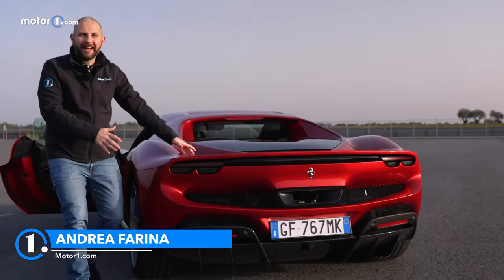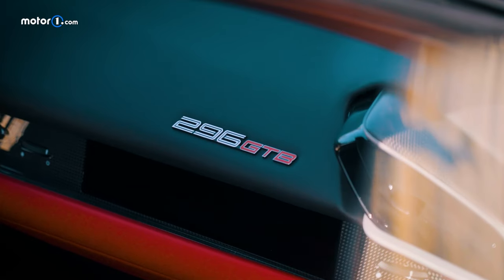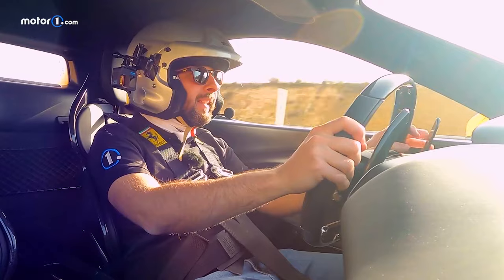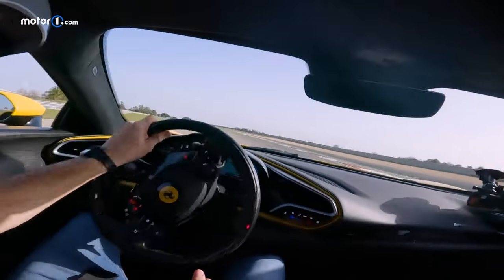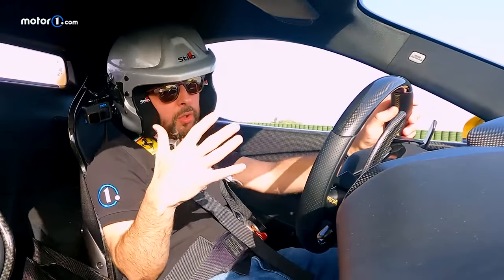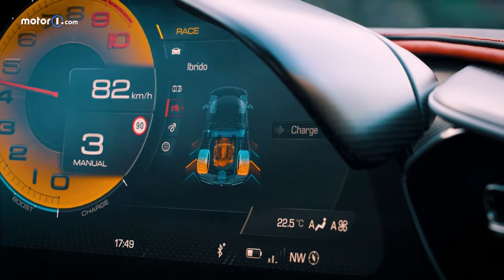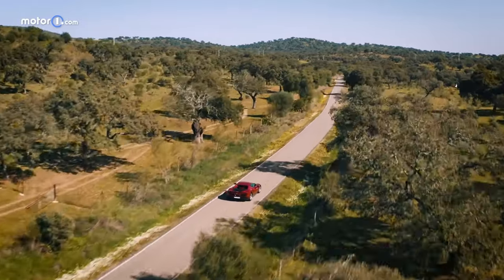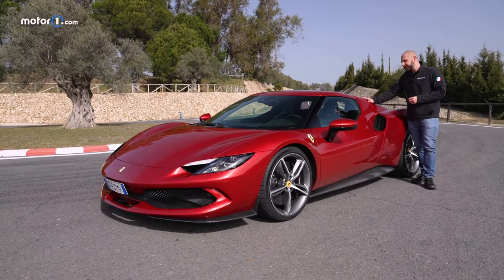Ferrari 296 GTB First Drive Review – A New Era!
Please enjoy this first drive review of the Ferrari 296 GTB!

It's been nearly 50 years since a six-cylinder engine has powered a Ferrari. If you think its return in the Ferrari 296 GTB is just for the sake of nostalgia, though, you are very wrong. The new Italian supercar is as much a technological tour de force as it is an emotional call back. Some are calling it the "little SF90."

The term "little," in fact, should never be used to describe the 296 GTB because there is nothing little about it, except maybe its overall dimensions. It's a very compact and light Ferrari, not to mention that it is the first plug-in hybrid sports car from Maranello with rear-wheel drive only, which is called upon to unload 830 horsepower of combined power from its electrified powertrain.

Given this car's significance, Ferrari has invited us to Andalusia, a region with formidable roads and a circuit with a straightaway speeds over 175 miles per hour, to thoroughly test the world's newest prancing horse.

Shout out to our friends and colleagues @motor1italia for this incredible video!

Chapters
00:00 - 00:43 Introduction
00:43 - 03:52 Walkaround & Specs
03:52 - 09:47 Track Driving
09:47 - 14:10 Road Driving
14:10 - 15:19 Outro